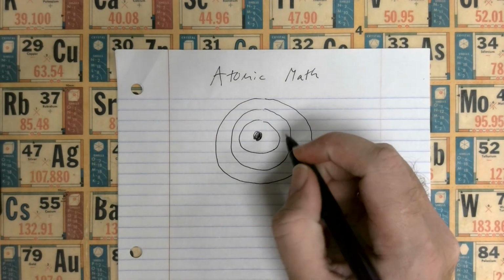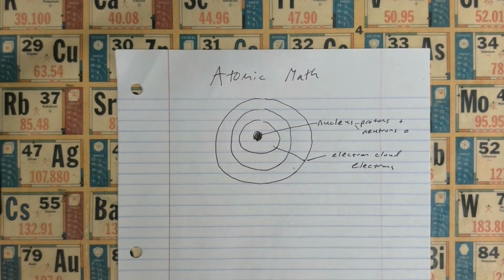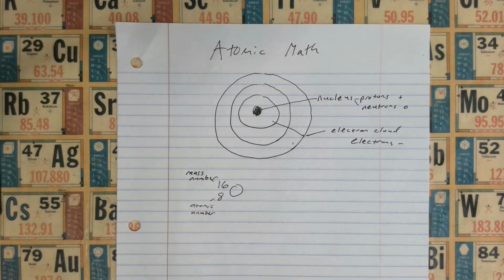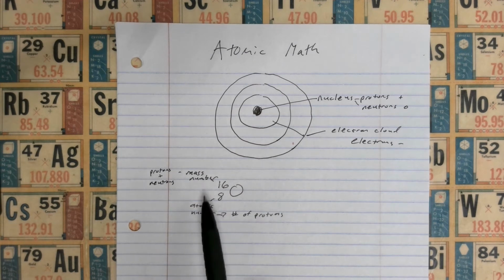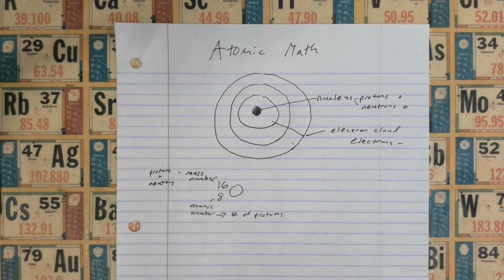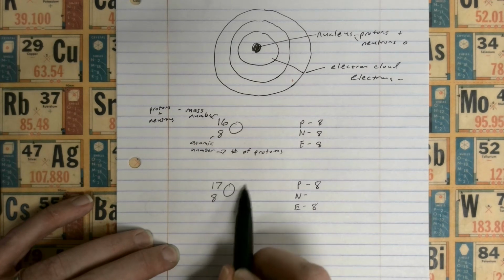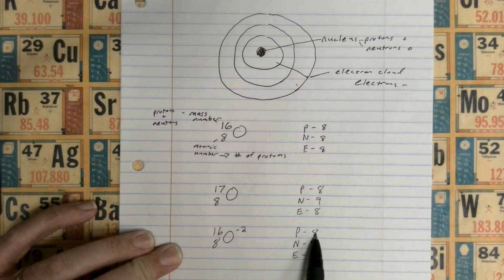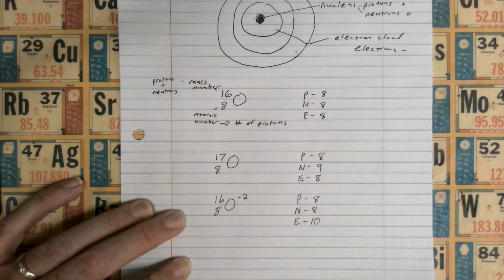Atomic Math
How to calculate protons, neutrons and electrons in a given isotope or ion.